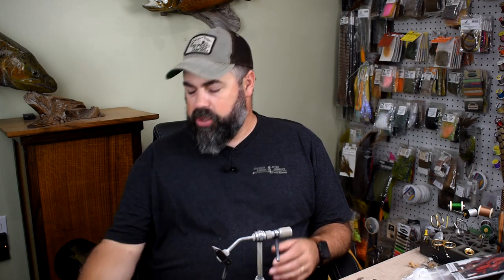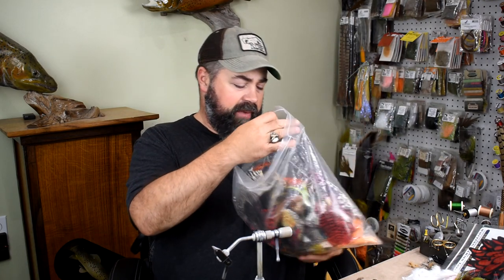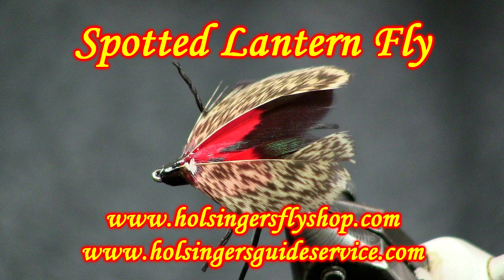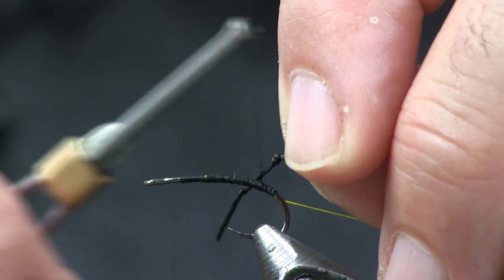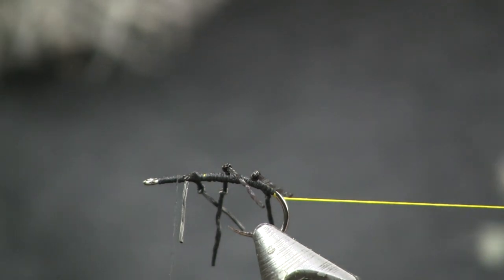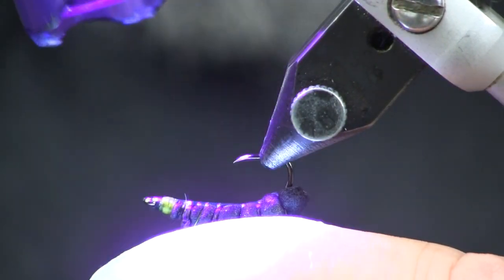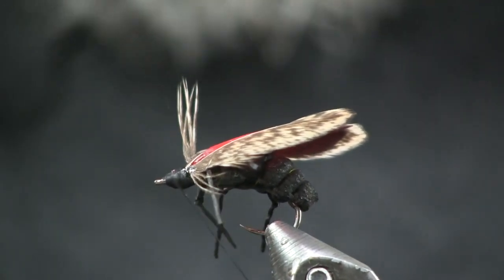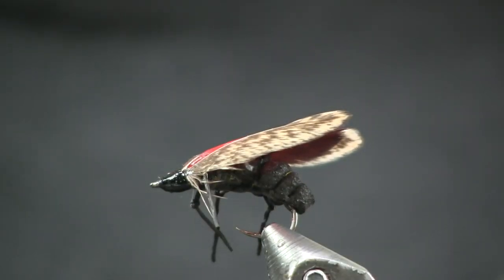Spotted Lantern Fly, Holsinger's Fly Shop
The Spotted Lantern Fly is a nasty invasive insect species that has found its way into Pennsylvania and  New Jersey.  This nasty little bug can do damage to tree and plants like grape vines.  It's very unfortunate that they are here but the bright side to it is that the trout have found them and started eating them.  This is actually my variation of a fly that a customer sent me a picture of.  I explain the original pattern a little bit in the video and the changes I made and why.  When I got my hands on a dead specimen to use as reference my pattern changed a lot.  I can't stress enough the use of reference when trying to imitate the baits we are trying to fool the trout with.

I will be tying this pattern at the International Fly Tying Symposium in NJ on November 20 and 21, 2021.  If you have the chance to make it to the show make sure to stop by my both and say hi.  If you need any of the materials to tie this fly you can find them on our Disclaimer, we do not stock the Hen Saddle Dyed Red but can special order them if you would like us to.  If your only wanting to tie a few of them to try substituting it with a feather you have on hand and maybe coloring it with a red Sharpie to create that underwing.

Have fun tying and good luck fishing.
-Shawn